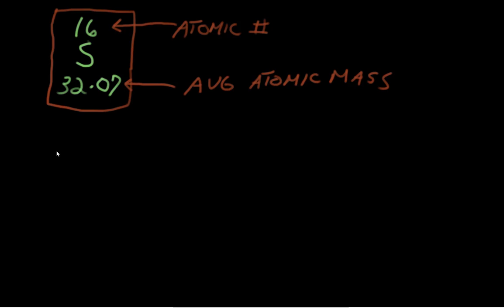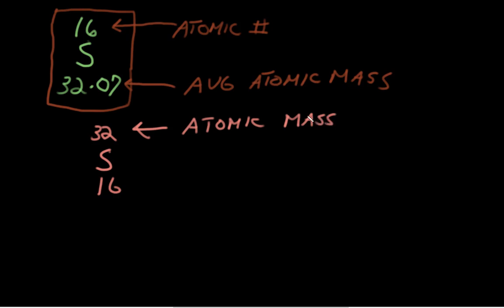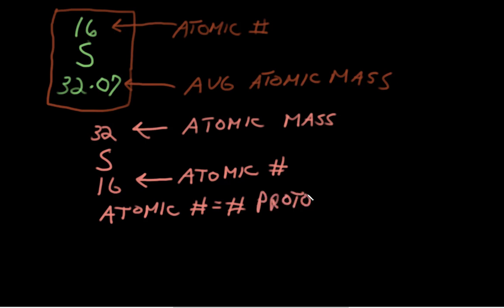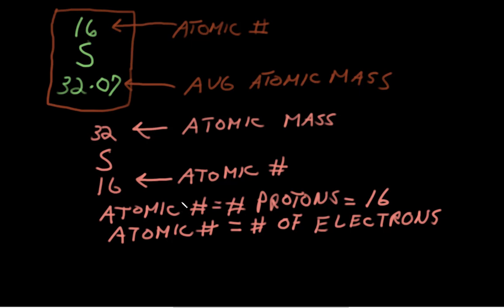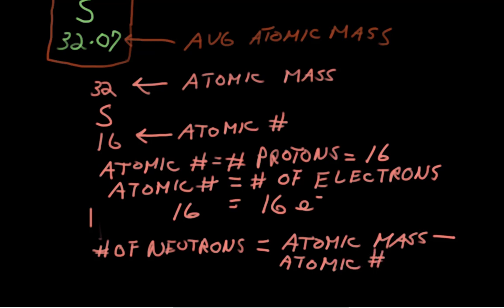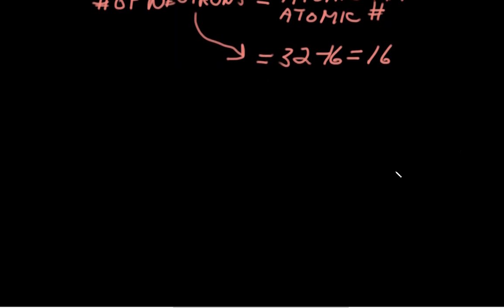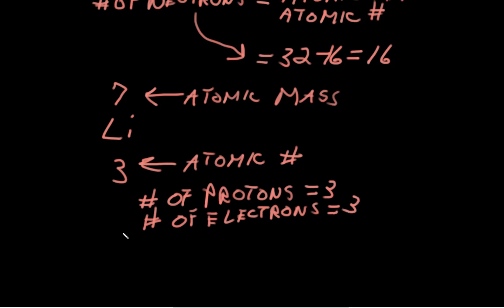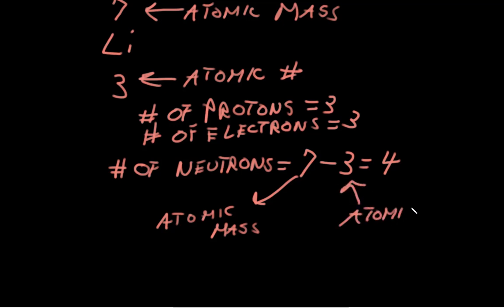Atomic Number/Atomic Mass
Short lesson in chemistry on how to find number of protons, neutrons and electrons. @savirkstis